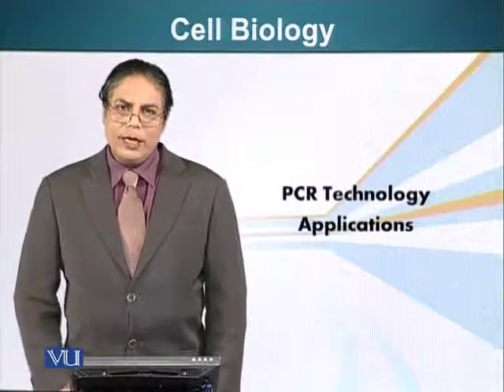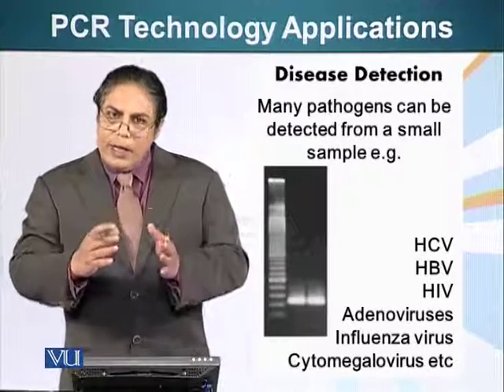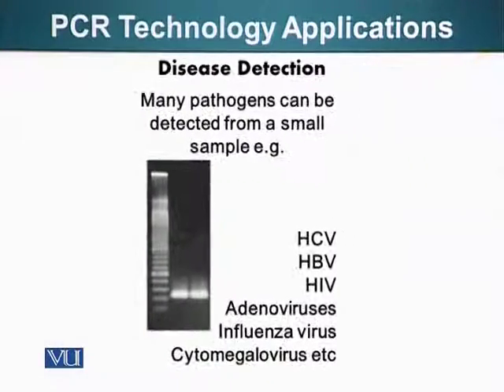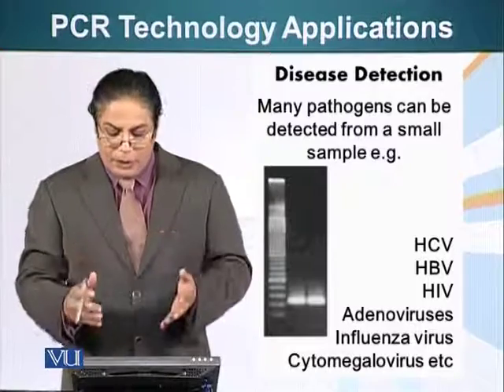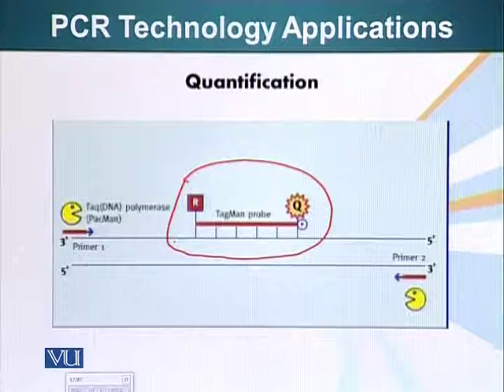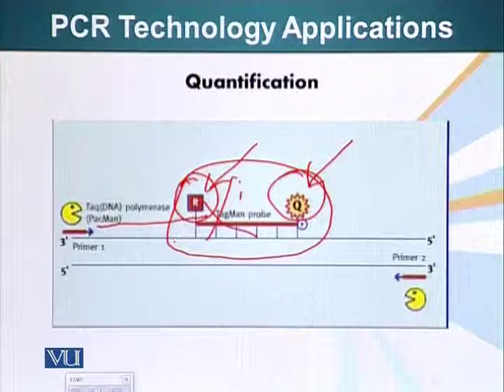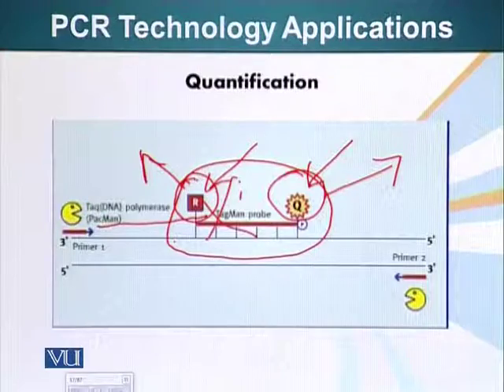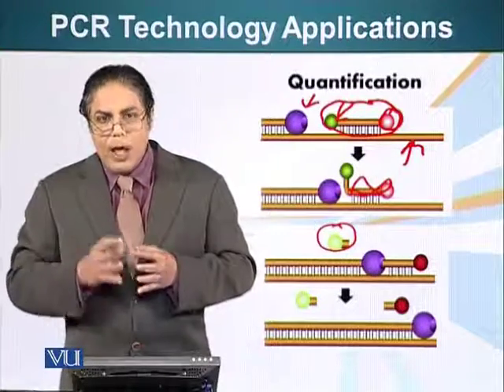Topic 76 (BIO201 - Cell Biology)